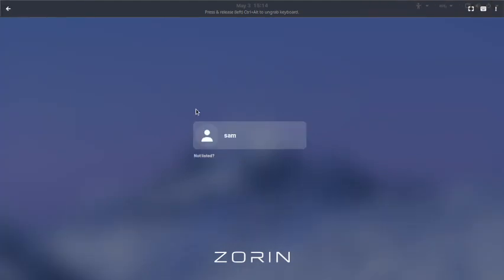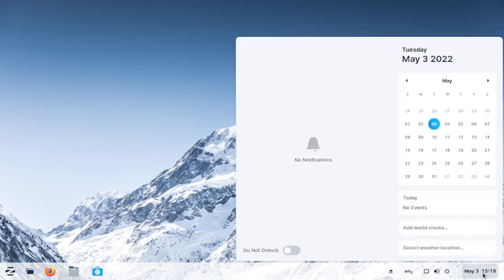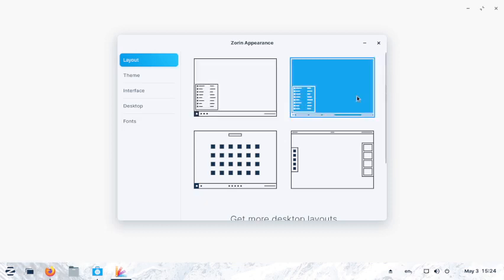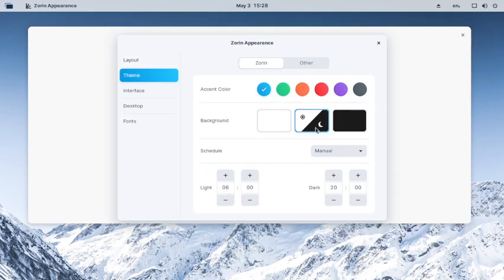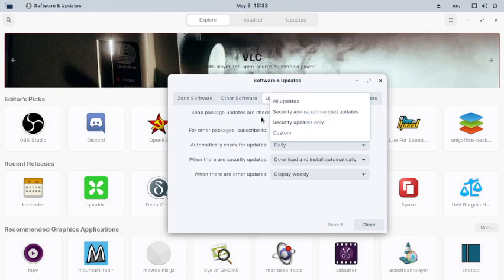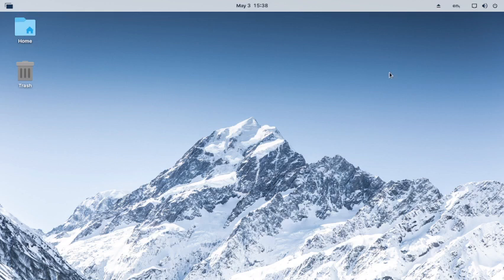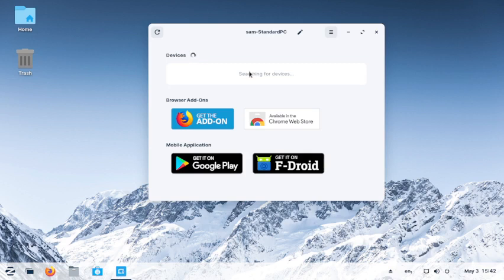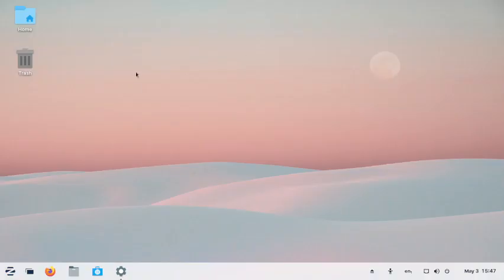Detailed review of Zorin OS 16 Core.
This is a detailed review of Zorin OS 16 Core.